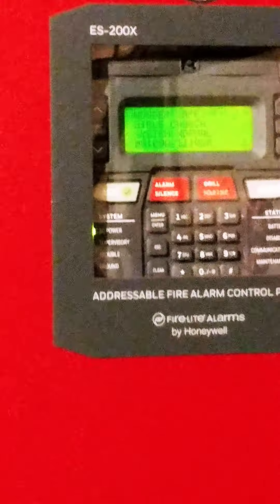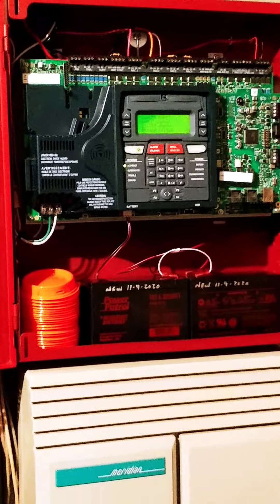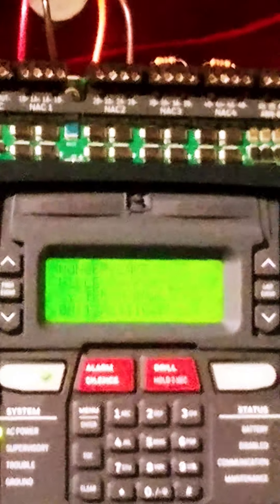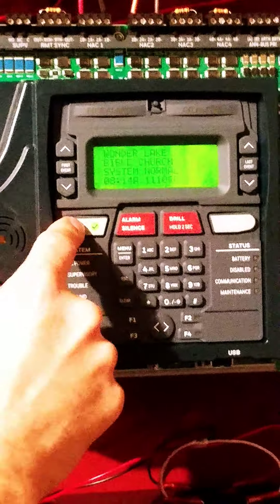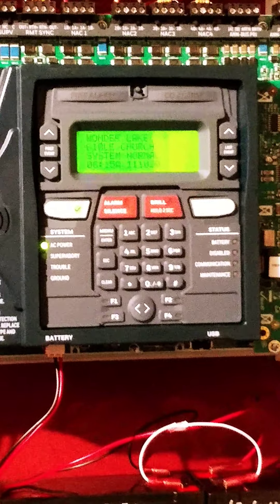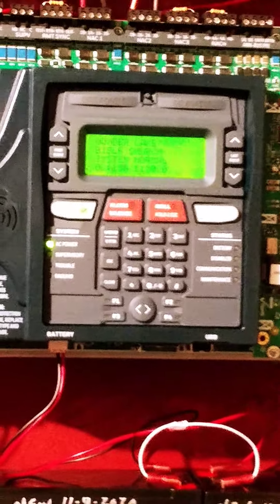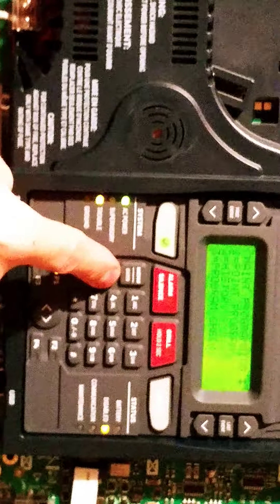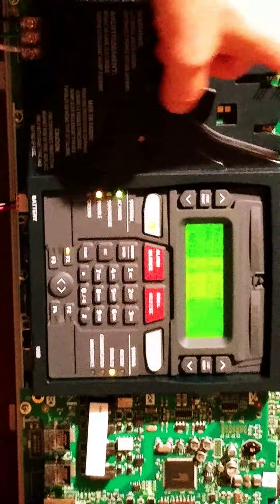WLBC - Fire Alarm Training